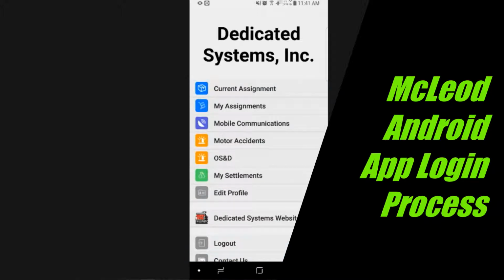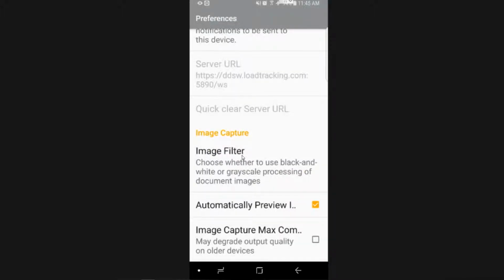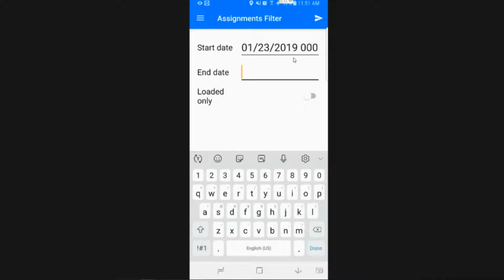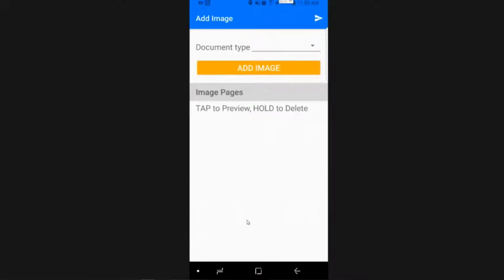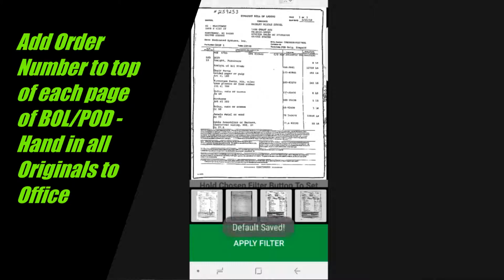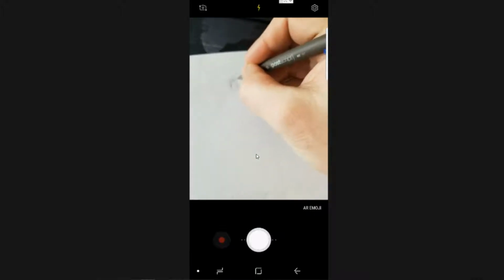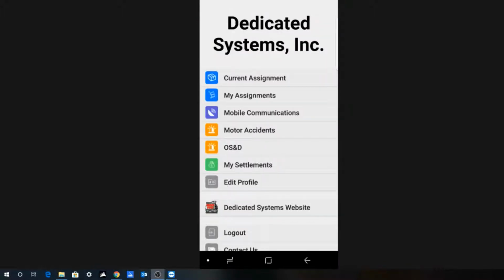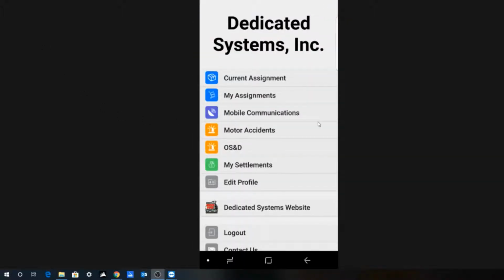Android Platform Mcleod app Full Length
Full length Android Platform of the Drivers app
2:50 first step Edit your profile
4:21 second step set up your Options to Adaptive Blank and White image filter
00:14 Login
00:55 Main screen overview
2:50 Editing your profile
4:21 setting up Image filter in options/settings to black&white
5:22 My Assignments overview
6:16 Pay stops (important) overview
7:57 My assignments (load History) filter parameters "t-7"
11:31 Capturing Consignee's signature for a delivered load
13:56 Capture image overview and camera setup options
21:47 Document type/Image Labels explanations
24:20 Always write order number on top of BOL's/Pods
25:37 Weekly Pay Slip overview and how to send in
28:14 Difference between Order # and Movement # explanation
29:59 Please hand in Originals to the office
31:28 Mobile communications (Qualcomm) explanation
33:19 Thank you/phone numbers